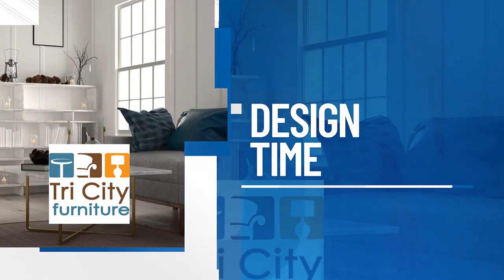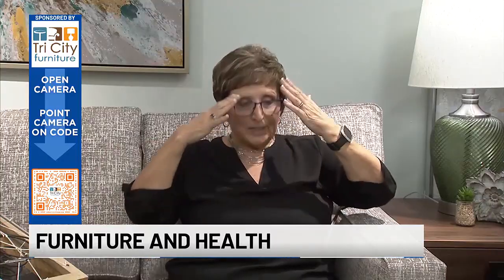Furniture and health